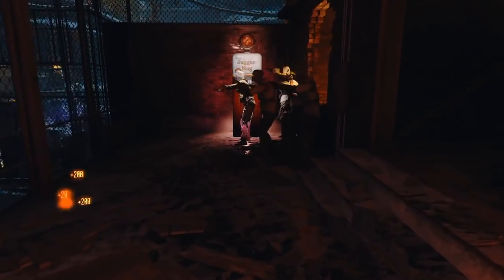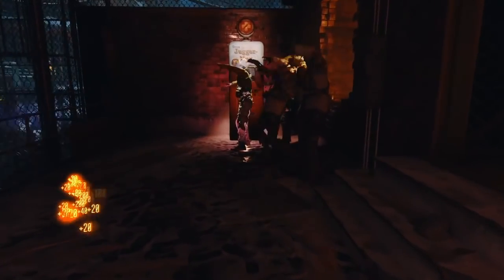Call Of Duty Black Ops 3 Glitches - AMAZING Godmode Glitch on The Giant (BO3 Tricks)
►►► OPEN ME

Treyarch if you see this, please patch this glitch, it's going to make people who play normally not get higher rounds than the people with the exploit!

Remember if you want to send any clips to me for a stunting vid or know any cool info or glitches based STRICTLY on GAMING or want to talk business just email me at: | In order for me to upload any of YOUR clips please send a clip with this EXACT sentence, "I *your name here* grant FULL permission to UnitedGaming to upload any of the following clips or information to their channel." Without this I WILL NOT upload your clip!

This video contains info on: Best god mode glitch on the zombies map The Giant in the game mode zombies of the game Call of Duty Black Ops 3 for the consoles xbox 360, playstation3, xbox one, and playstation 4 WITHOUT hacking